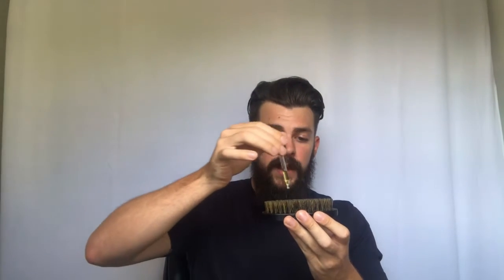How to Use Beard Oil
Description
Today Jack is here to show you how to use beard oil, but he's got a few extra tips to make it work even harder for you! Watch as Jack shares a couple neat tricks that make your beard oil take just a bit better. What do you do to make your oils more effective?

About Us
The Gentlemen's Lounge is devoted to providing a community for the men out there who believe being bearded is more than just forgetting to shave, but a conscious decision to go against the grain and create the style they desire. We aim to become a resource for men everywhere to develop their style, improve their lifestyle, and cultivate confidence through grooming.